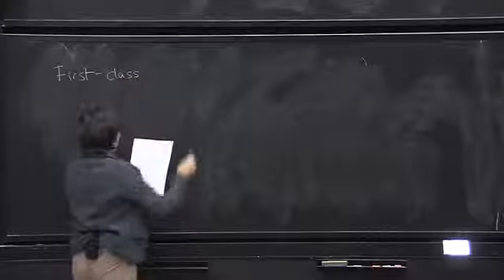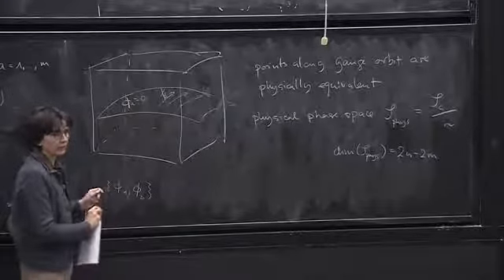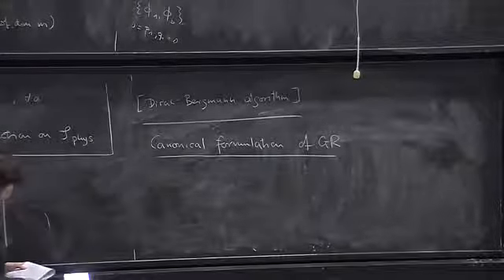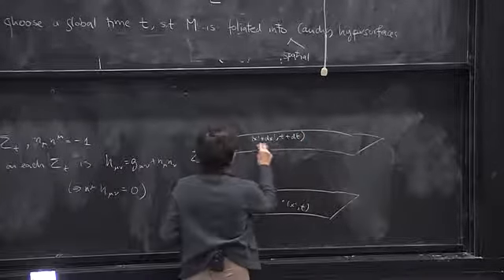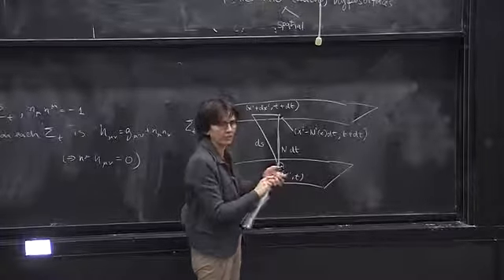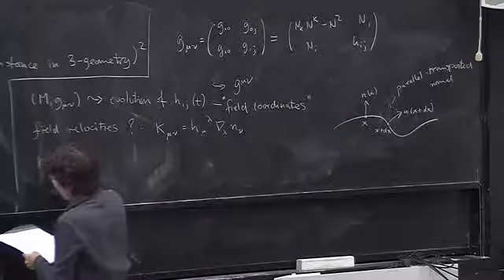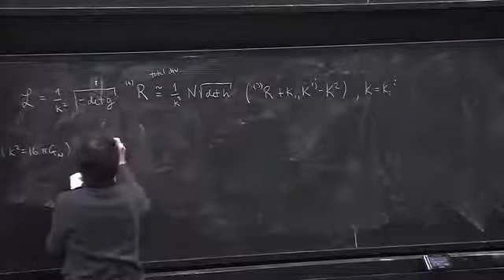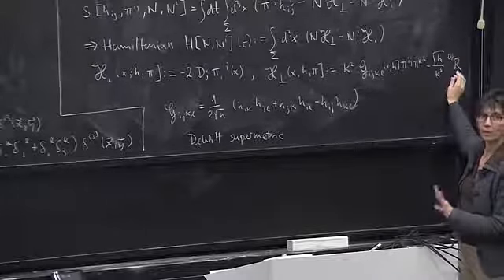Quantum Gravity - Renate Loll (PIRSA 2012) L8